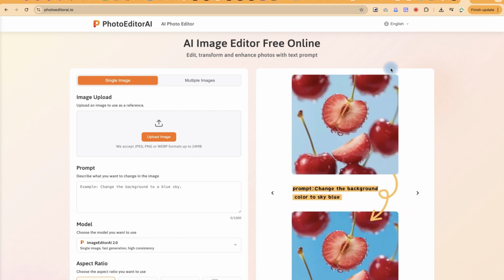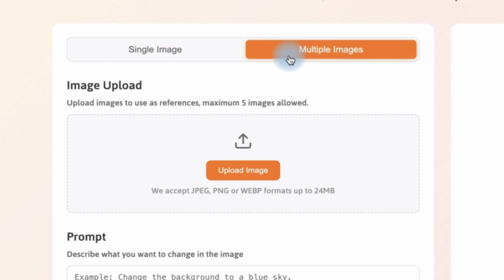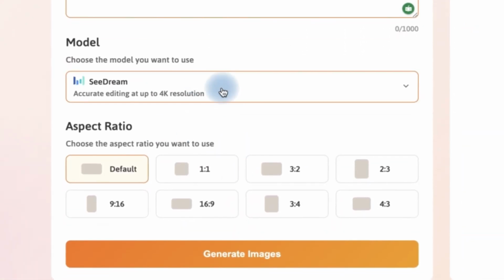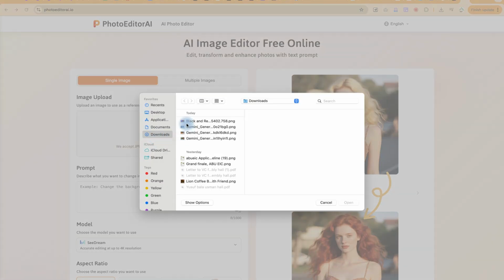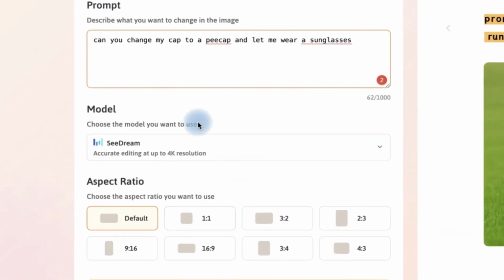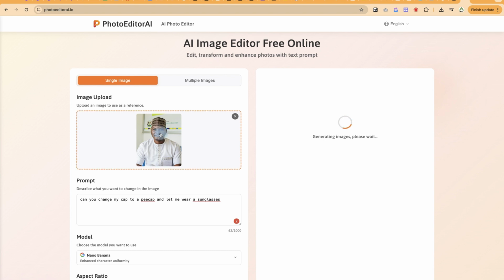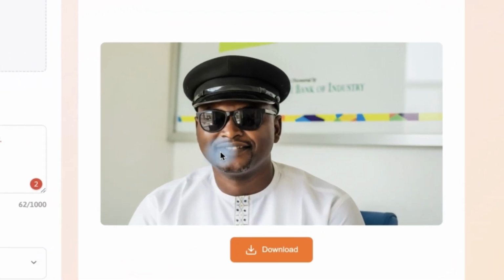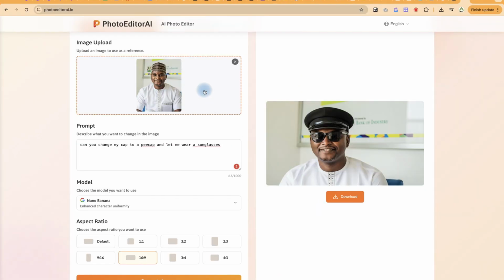Enhance Your Photos with PhotoEditor AI – Easy AI Photo Editing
In this video, you’ll learn how to enhance your photos using PhotoEditor AI quickly and effortlessly. PhotoEditor AI allows you to improve image quality, sharpen photos, adjust colors, remove noise, and apply smart enhancements automatically using artificial intelligence. This tutorial is perfect for beginners, content creators, photographers, marketers, and social media users who want professional-looking photos without complex editing skills. Whether you’re enhancing portraits, product images, or social media visuals, PhotoEditor AI helps you achieve stunning results in just a few clicks.